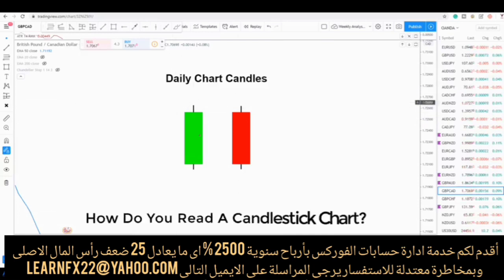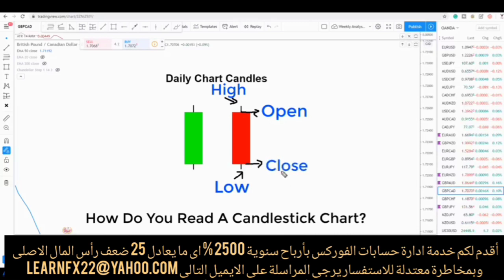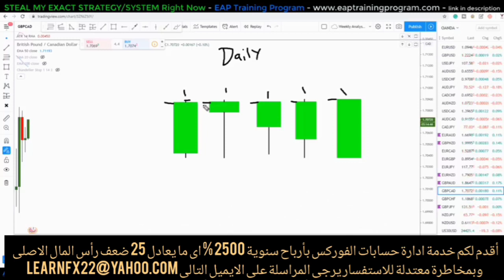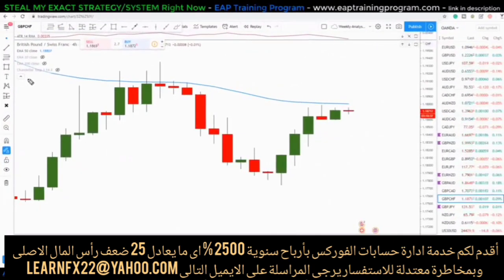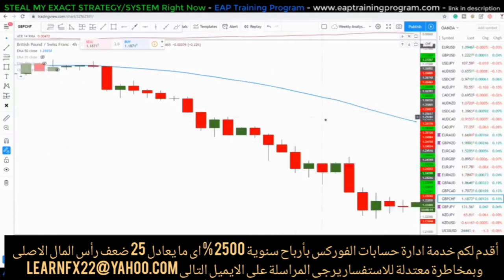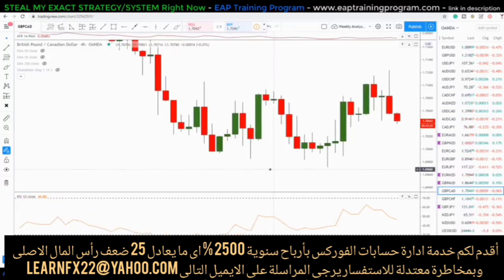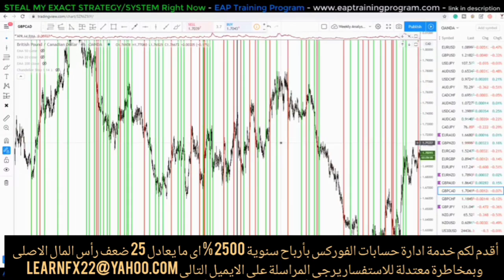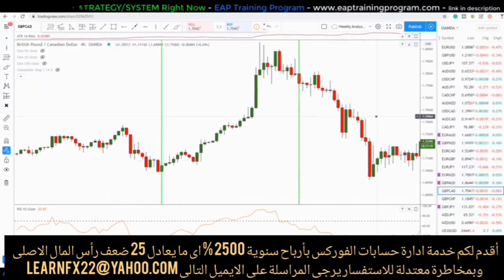كل المعلومات التى لم يخبرك بها احد عن الشموع اليابانية من قبل الفوركس